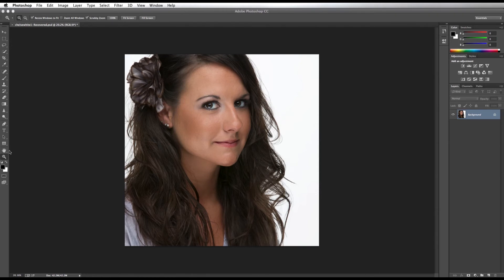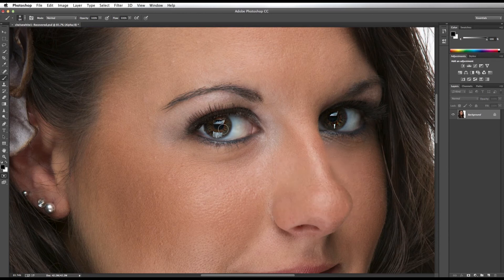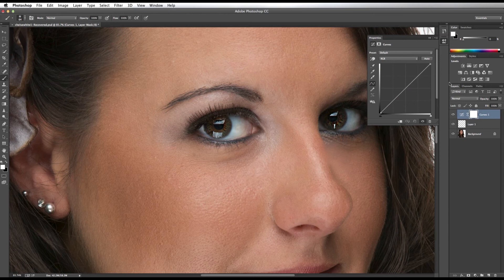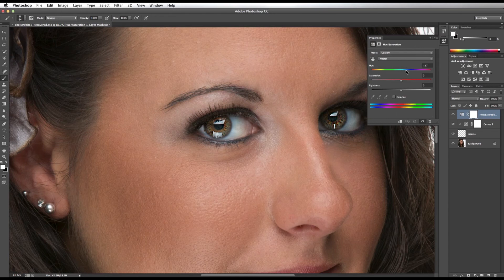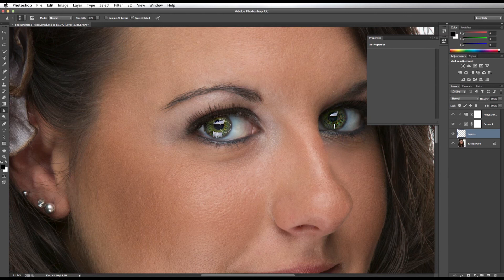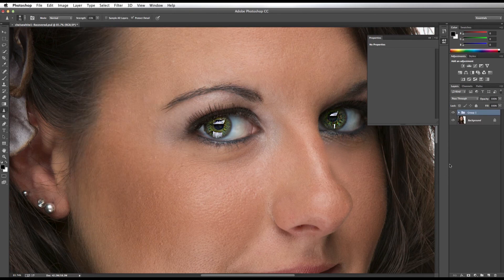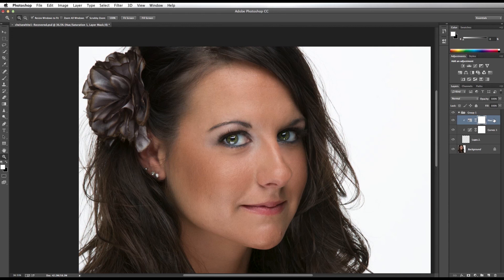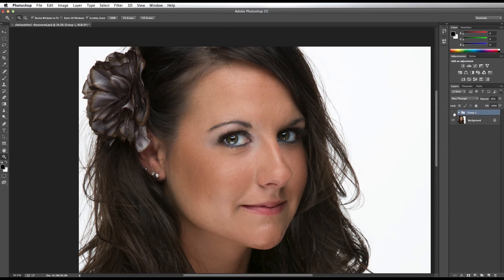Brighten, Color and Sharpen Eyes in Photoshop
Color, sharpen and brighten the Iris of the eyes. Introduction to the quick mask tool, clipping mask and Layer grouping.